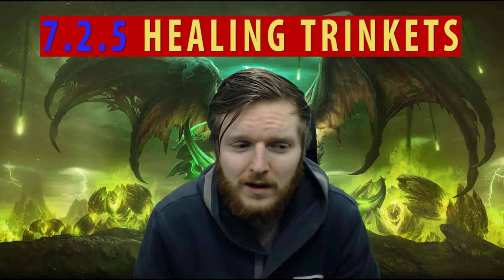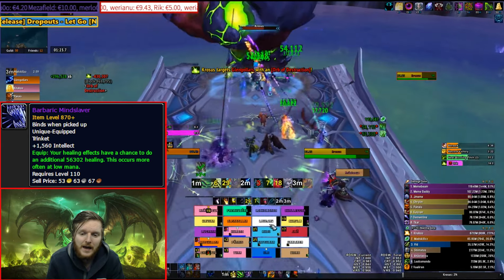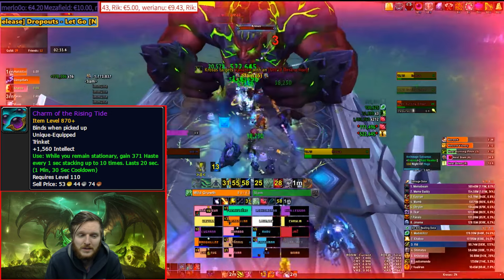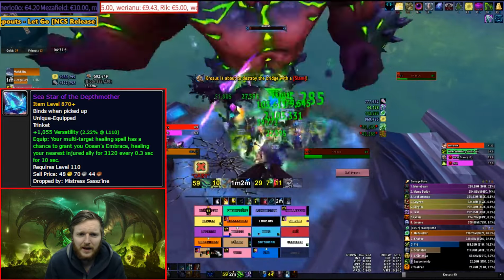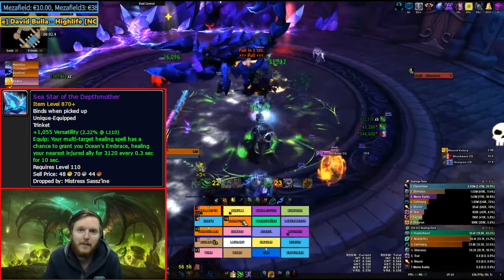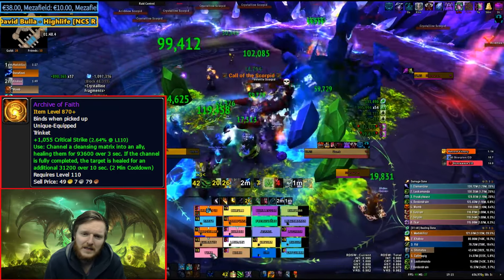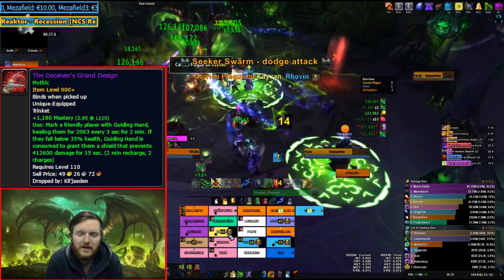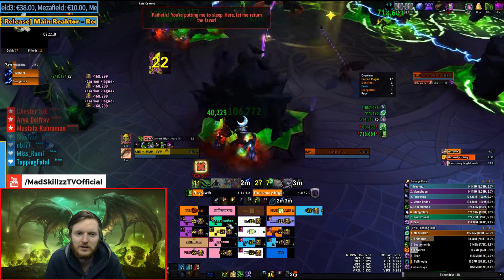7.2.5 Tomb of Sargeras: HEALING TRINKETS (First Look)!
Patch 7.2.5 discussion video about the available healing trinkets in upcoming Tomb of Sargeras raid instance. This video speculates about the possible best/worst trinkets that will be available. I do not focus on the healing numbers provided within the tooltip as they will most definitely change in the future. This is a general healer guide but it is from the perspective of a restoration druid.

Patch 7.2.5 The Tomb of Sargeras: World of Warcraft Legion expansion.

Trinkets covered: Archive of Faith, Sea Star of the Depthmother, Barbaric Mindslaver, The Deceiver's Grand Design, Charm of the Rising Tide, Chalice of Moonlight.